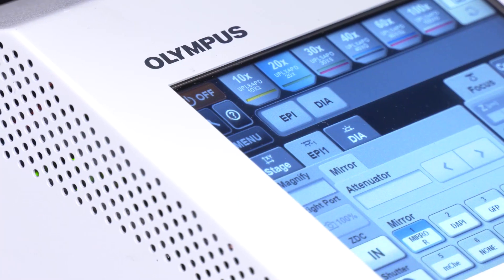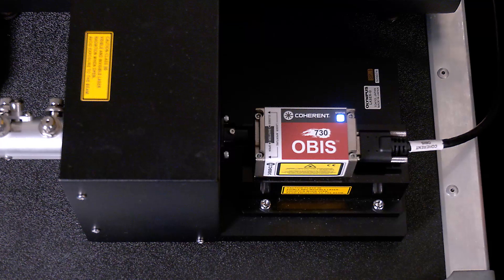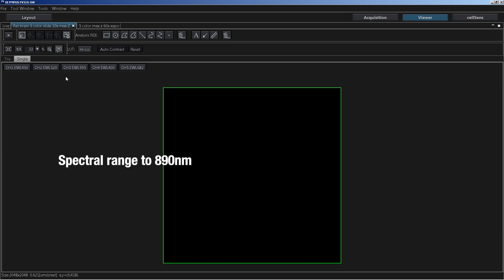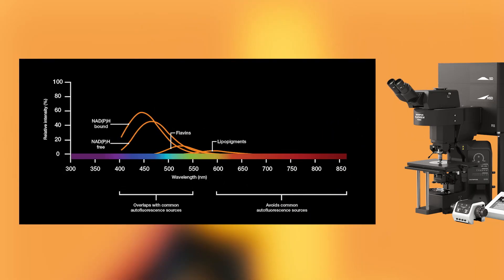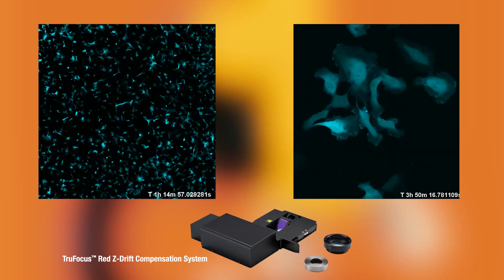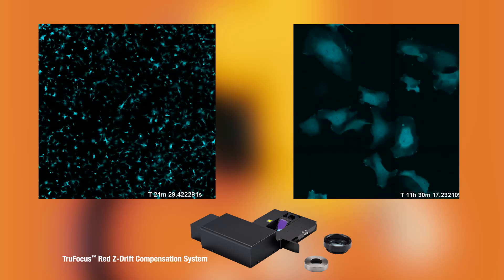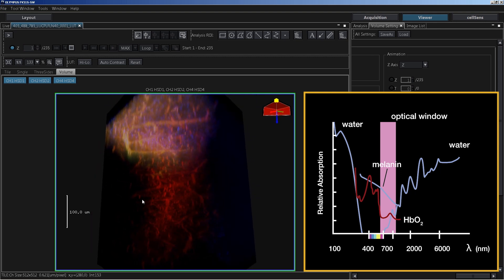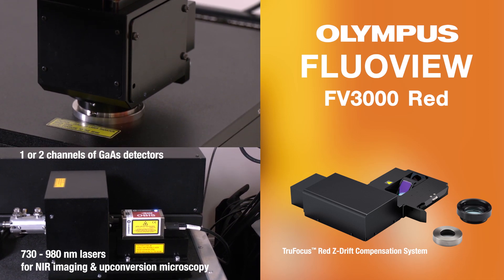Dr. Rebecca Bonfig Introduces the FV3000 Red Near-Infrared (NIR) Solution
In this video, Dr. Bonfig introduces you to the FV3000 Red near-infrared solution.

The FV3000 Red system uses near-infrared light to improve the performance of a confocal microscope and overcome limitations such as phototoxicity, limited depth penetration, and spectral overlap. The system expands the spectral range to 890 nm and offers up to six channels of detection.